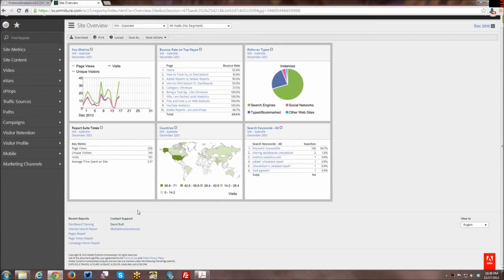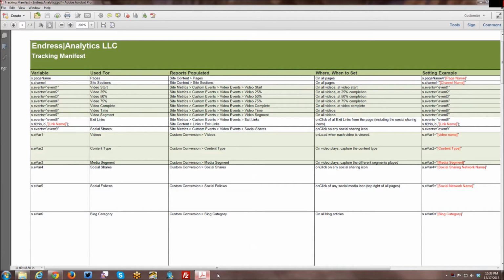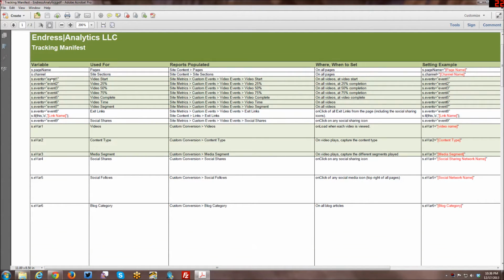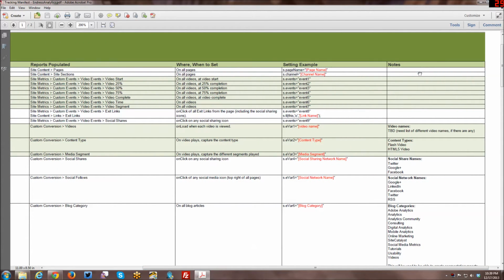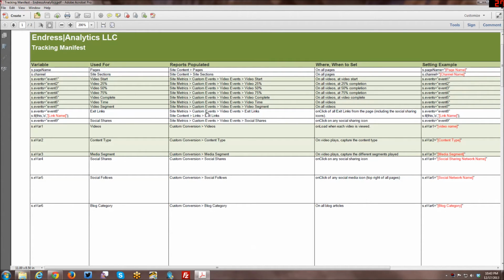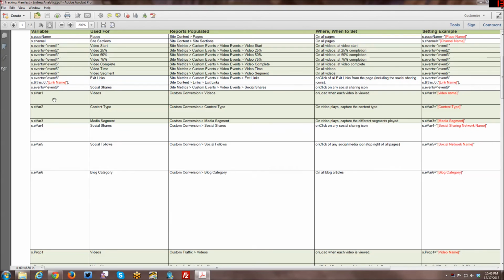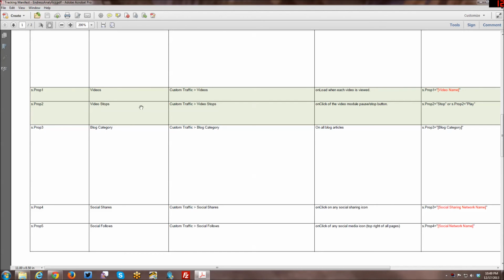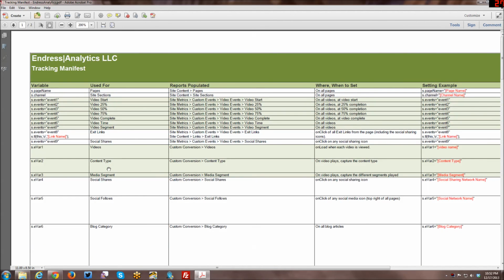[Tutorial] Adobe Reports & Analytics: Creating a Tracking Manifest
As an web analytics consultant, I am often called upon to provide a document for my clients' developers to follow in order to implement all the custom tracking variables necessary to meet their business requirements. In this tutorial I go into detail as to how I develop such a document.